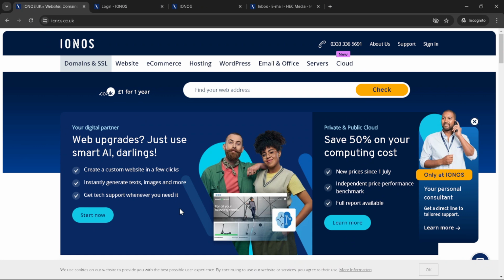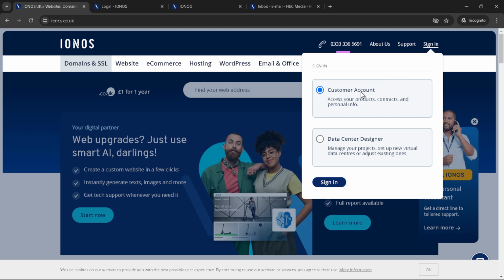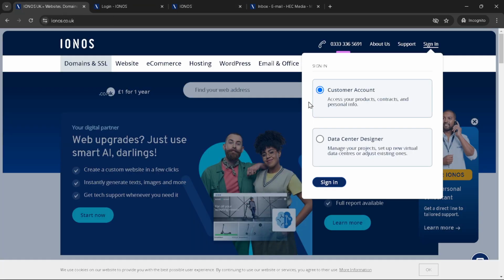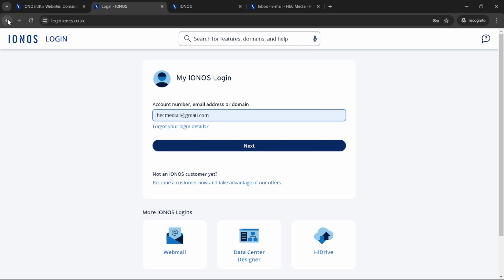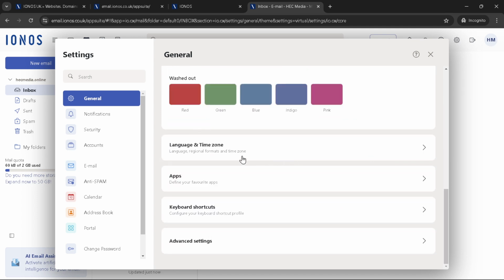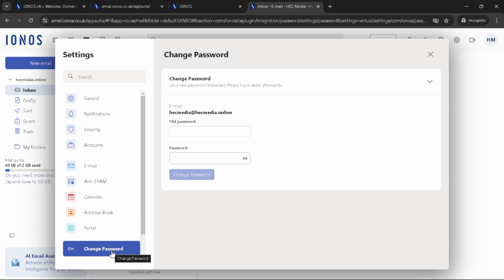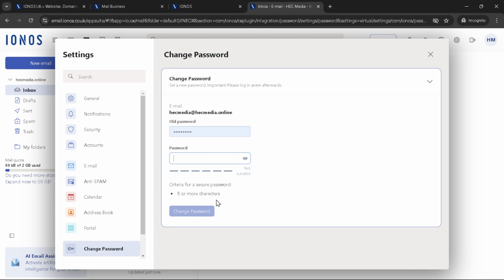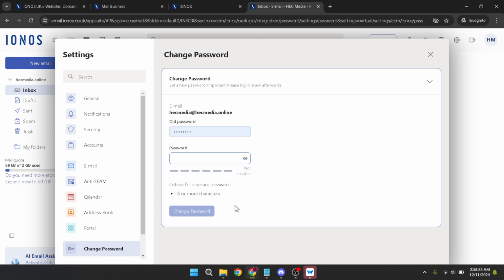How to Change Ionos Email Password (Full 2024 Guide)